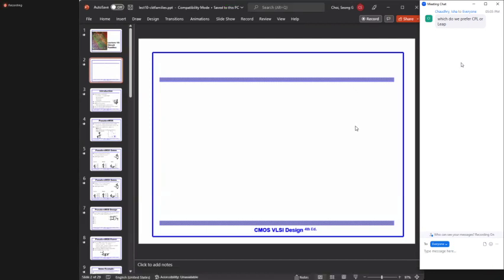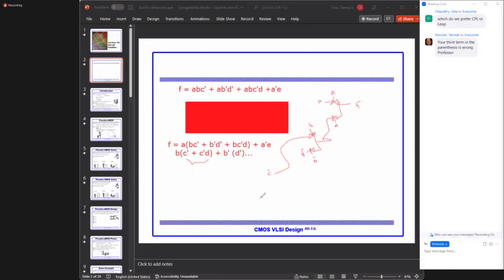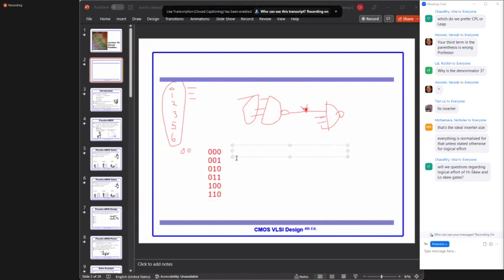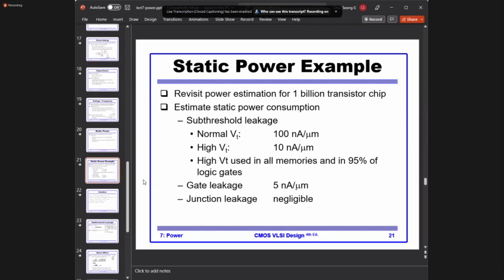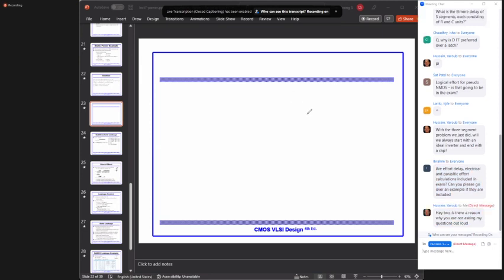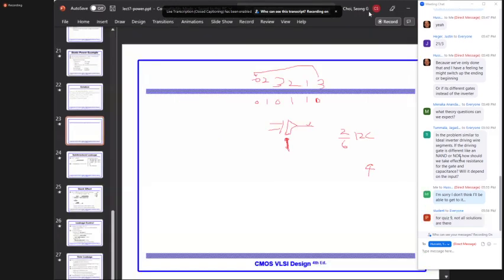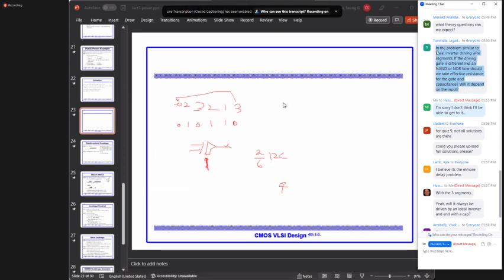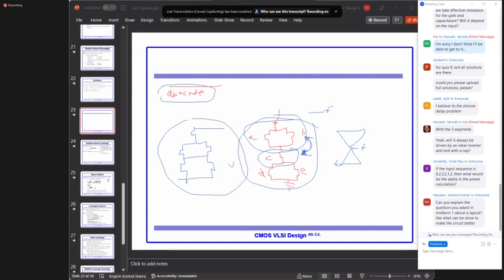ECEN 454 Review 11 20 2022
Link to Google Doc with Notes on This review session